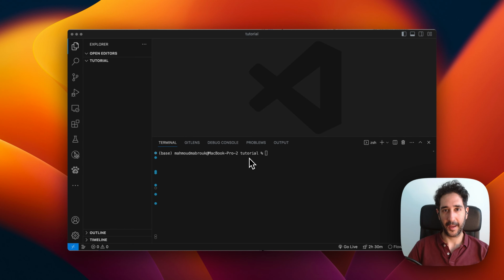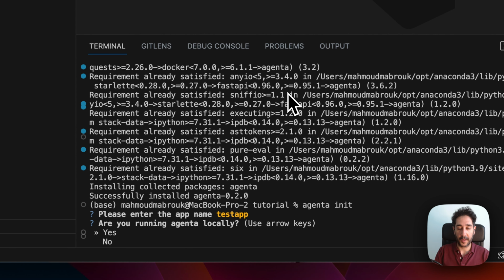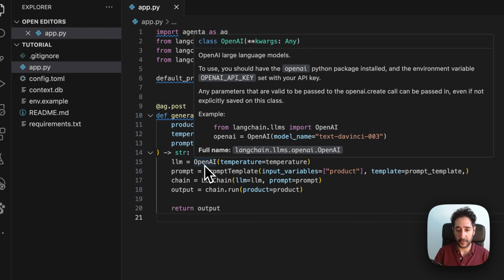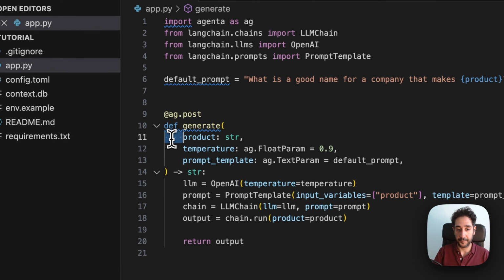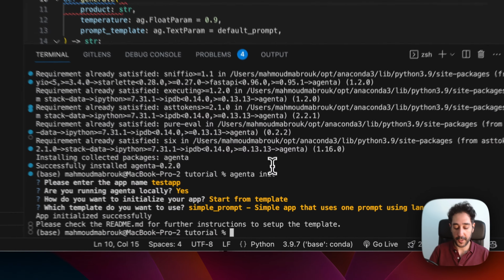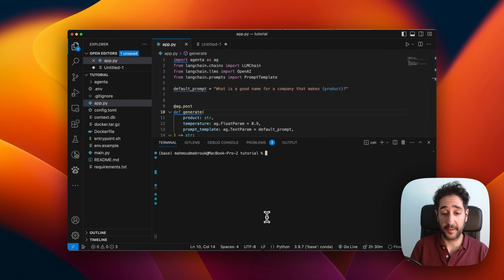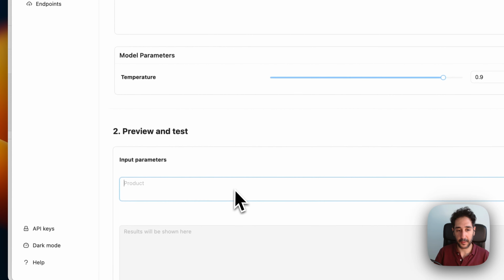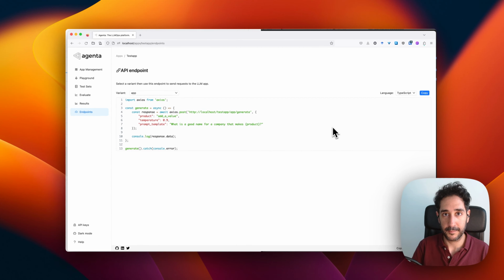Create and deploy an LLM app with Langchain and Agenta in 2 minutes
In this tutorial we use agenta and langchain to create a simple prompt LLM application and deploy it as an API endpoint